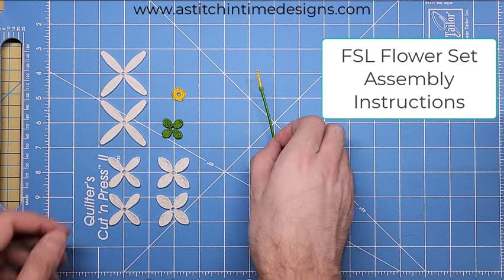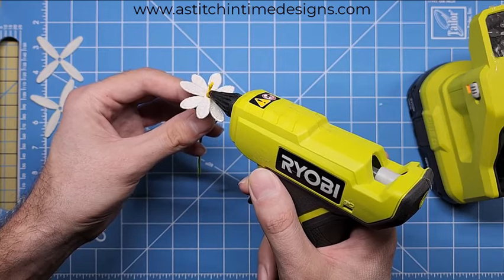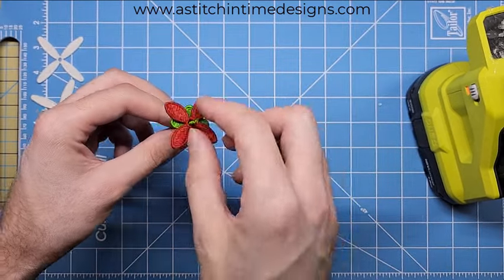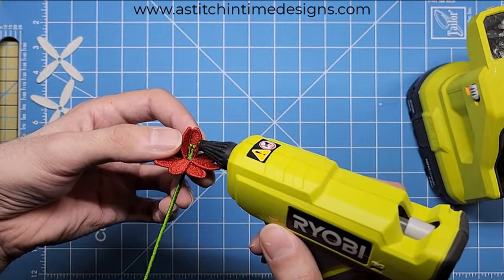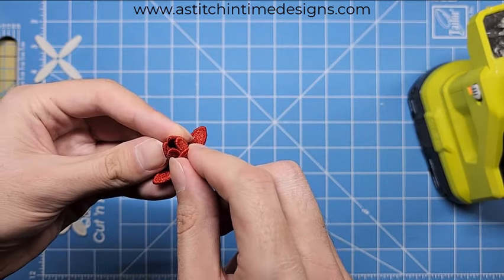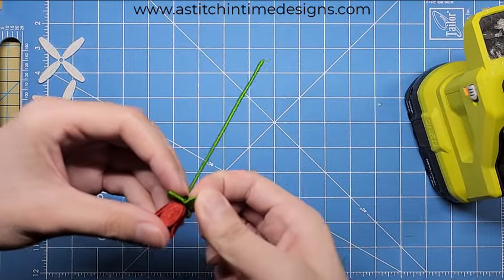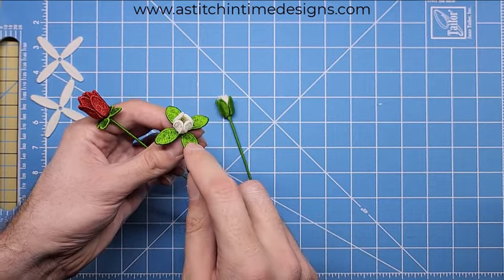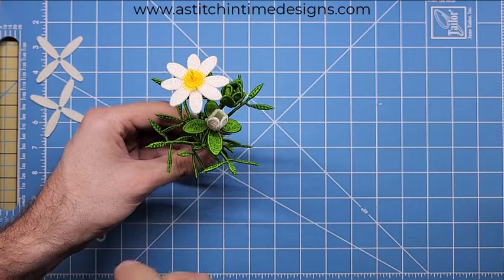ASIT FSL Flower Set Assembly Instructions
Watch as Jonathan shows you how to assemble the pieces of our FSL Flower Set